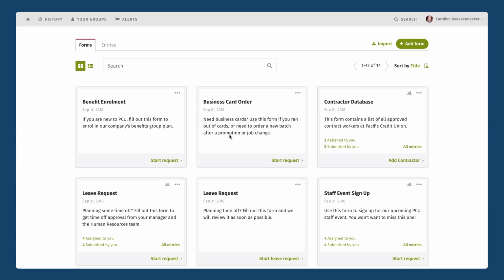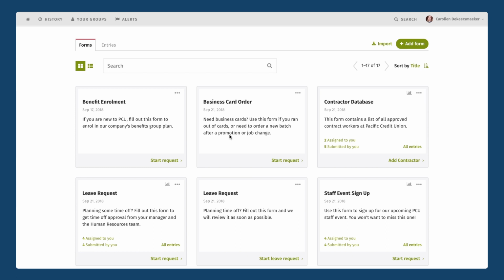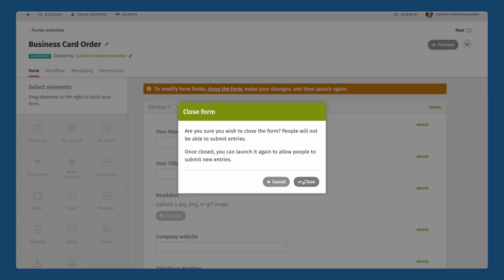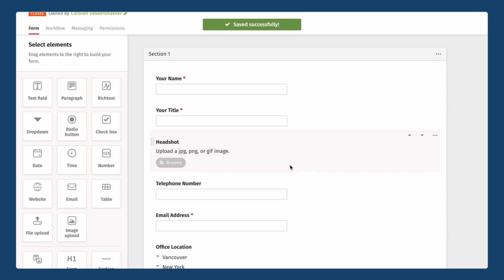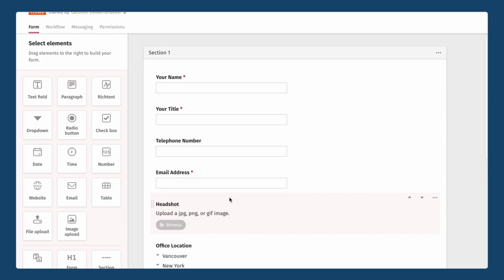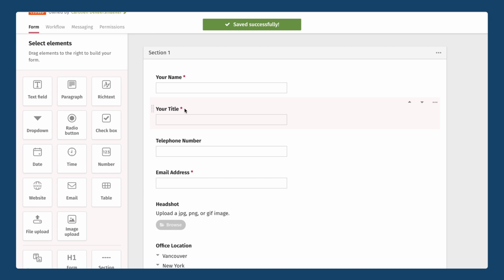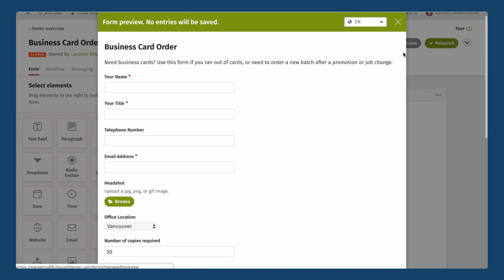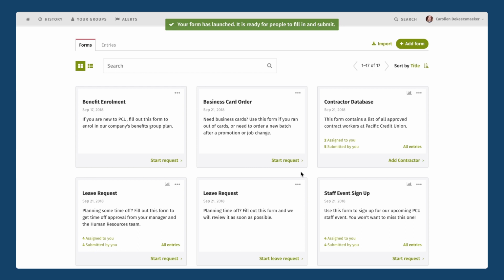Tutorial | Edit Forms